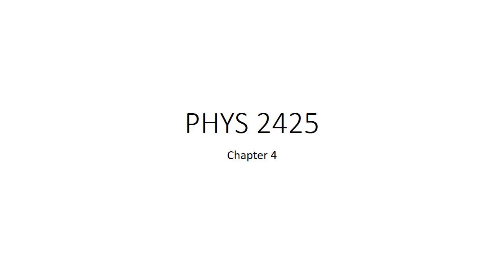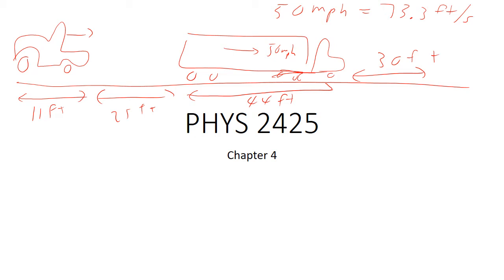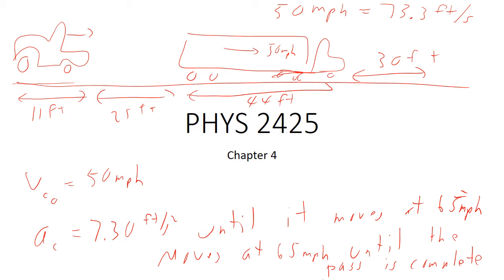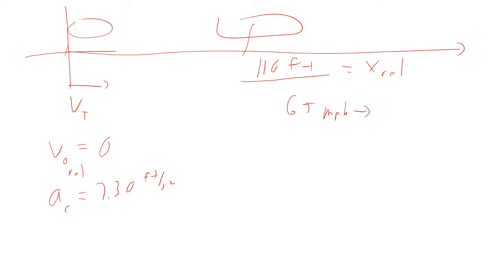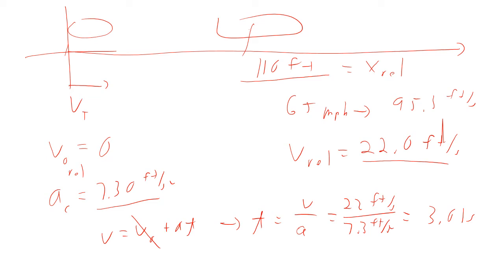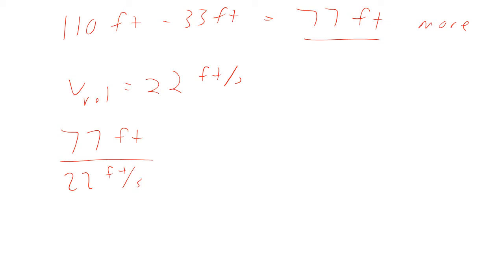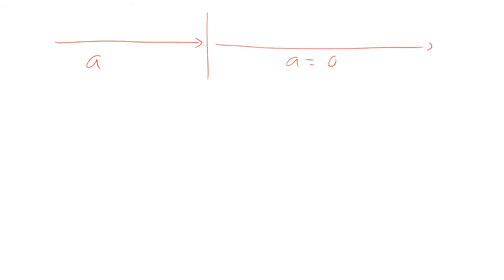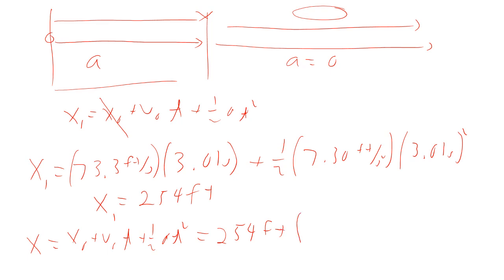PHYS 2425 Car Passing Truck Example Two